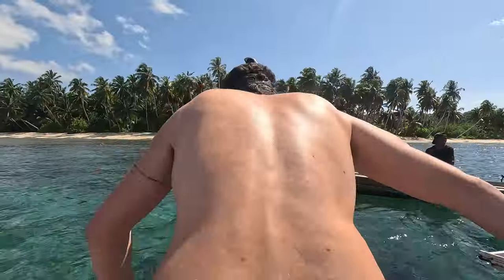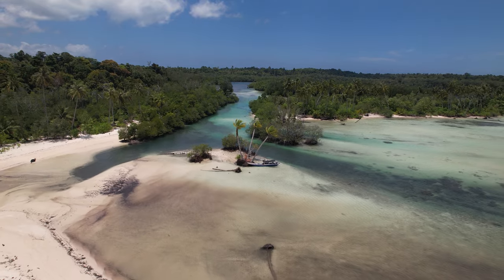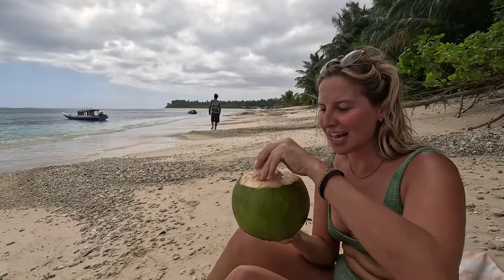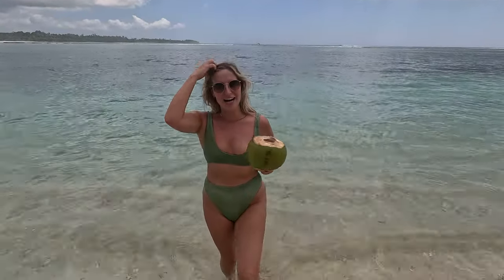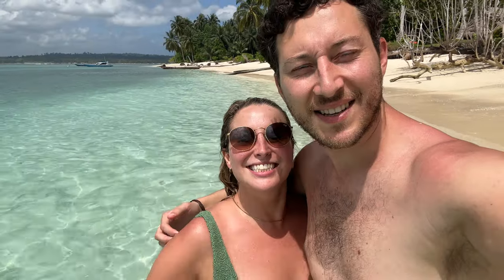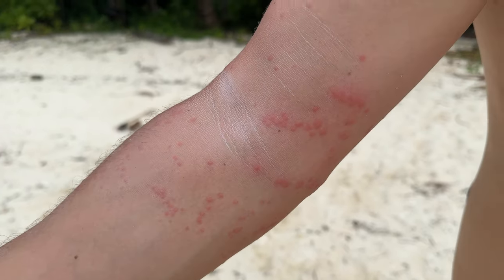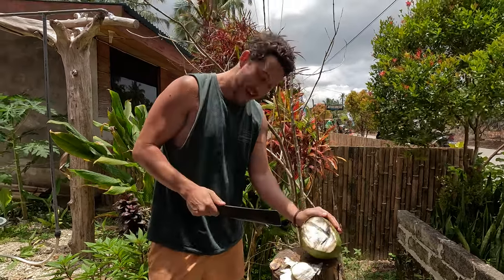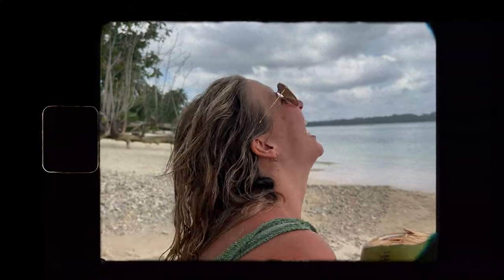Uncovering An EPIC Hidden Gem: The Mentawai Islands, Indonesia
We had the most amazing time uncovering an EPIC hidden Gem. The Mentawai Islands in Indonesia are a beautiful remote paradise that has everything. We recently spent time with the Mentawai Tribe, and wanted to see what else this island had to offer. We saw the jungles, now we were ready to see the beaches and islands.

We hired a boat out for the day and explored the beaches, lagoons and islands around Sipora, and then hired a bike out the following day to see Sipora itself. Both days were incredible as we had the most amazing and beautiful places all to ourselves. The Mentawai Islands really are a hidden gem in Indonesia, where you can explore all kinds of incredible places in private.

The Mentawai Islands are a beautiful part of Indonesia just off the coast of West Sumatra. They are full of dense jungle packed with unique and wonderful wildlife. They are also home to some of the best beaches and surfing in the world! There aren't many places where you can find both of those things...which is what makes these islands so unique and amazing.

Come with us as we explore the beautiful Mentawai Islands in Indonesia, and see exactly why you need to add this place to your travel bucket list.

Below are some links that will help you plan an amazing trip, save money on your travels and take you to some awesome travel products and camera equipment that we use, love and cannot live without. If you purchase something using any of our affiliate links it does not cost you a single penny extra, and we may gain a small commission which we use to help us bring you more and more incredible content and recommendations.

Please do not feel the need to, but if you do want to contribute to us directly then you can do so

We love making content for you, and these tiny things help us to continue doing that. Even by watching this video you are helping us, so thank you so much from the bottom of our hearts. We hope to continue to bring you amazing travel content for a very long time.

DJI Air 2S Fly More Combo
Sony a7iii DSLR Camera
Tamron 28-75mm Lens
GoPro Hero 12 Black
GoPro Media Mod
GoPro Underwater Protective Case
GoPro Floaty Grip
iPhone 14 Pro
Small Rig 72” Tripod
Lowepro Camera Backpack

⏱️ VIDEO CHAPTERS ⏱️
00:00 - Uncovering A Hidden Gem: The Mentawai Islands, Indonesia
01:11 - Snorkelling In The Mentawai's
01:47 - We HAD To Stop At This Beach
02:22 - The Three Sisters & Mangroves In The Mentawai's
03:38 - Trying TO Find Lunch On Remote Islands
05:43 - The Mentawai Islands - Jungle vs The Beach
08:29 - Exploring Sipora By Scooter
09:44 - An Incredible Beach On Sipora
11:40 - Ditching The Bike & Matt's New Profession
12:36 - We Love The Mentawai Islands!
13:34 - Bloopers